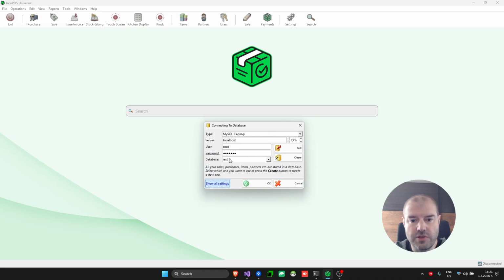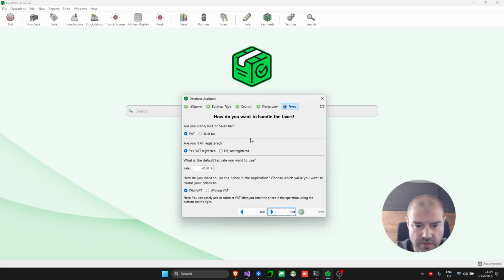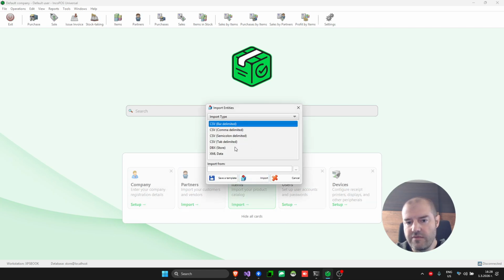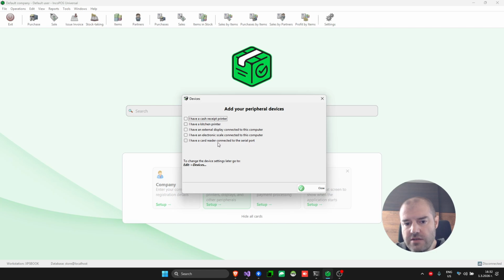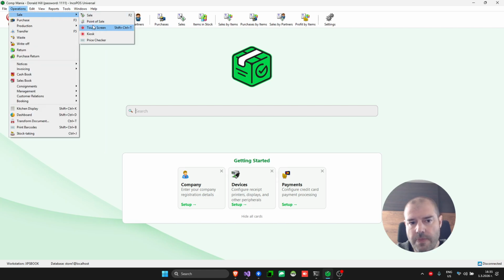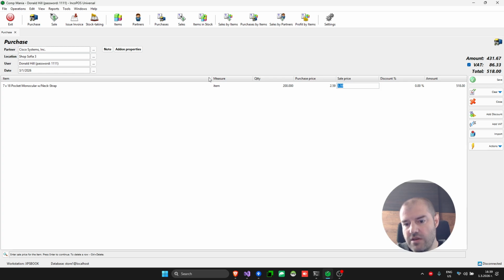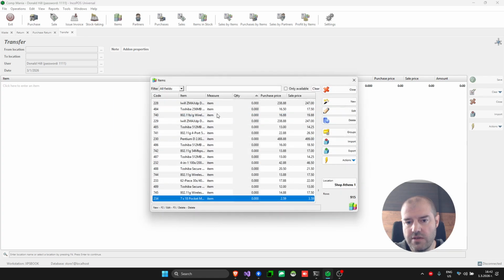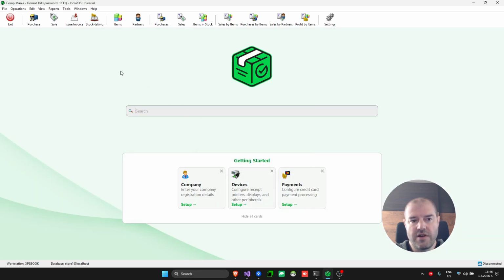IncoPOS Academy - How to Set Up a Retail Store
Setting up a retail store requires more than just installing a POS system. You need a structured setup for items, inventory, users, and sales operations. In this episode of IncoPOS Academy, we walk through the full process of setting up a retail store in IncoPOS so your business can start operating efficiently from day one.

In this step-by-step tutorial, you will learn how to configure your store structure, add products, organize inventory, set up users, and prepare your POS system for daily sales. Whether you are opening a new store or migrating from another retail system, this guide will help you create a solid operational foundation.

In this video you will learn:

• How to create and configure a retail store location
• How to add and organize items in the system
• How to manage stock and inventory levels
• How to set up users and permissions
• How to prepare the POS interface for daily sales
• How to monitor sales and business performance with reports

IncoPOS is a complete retail and inventory management system designed for stores, supermarkets, warehouses, and hospitality businesses. It combines POS operations, inventory tracking, reporting, and business management in a single platform.

Suitable for:
retail stores, supermarkets, warehouses, cafés, coffee shops, bars, restaurants, fast food businesses, hotels, factories, production facilities, mobile sales, online stores, specialty retail shops